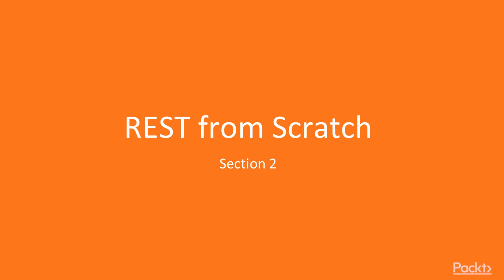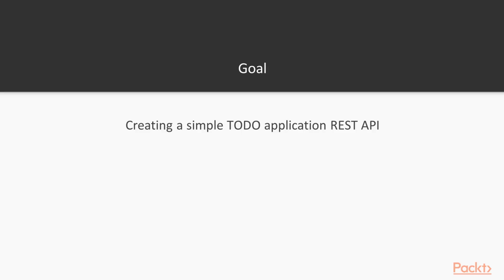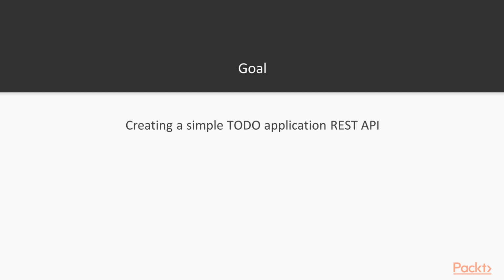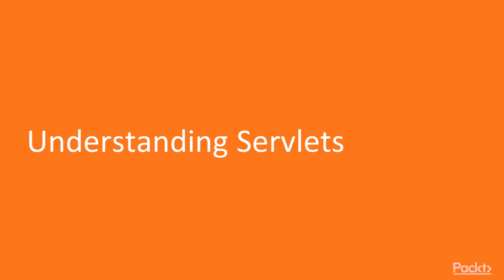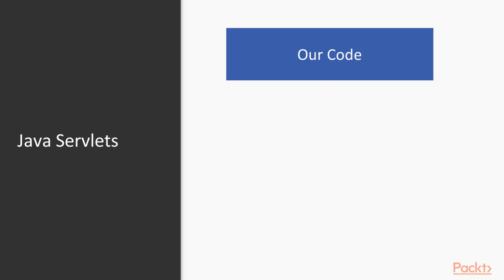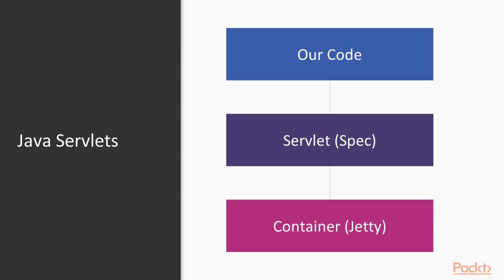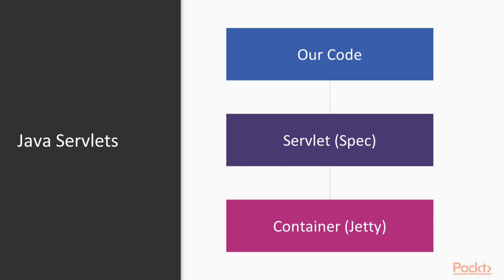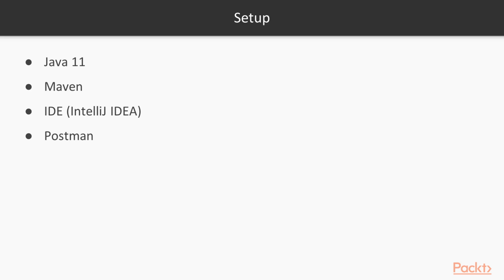Hands-On RESTful Web Services with Java 11: Understanding Servlets|packtpub.com